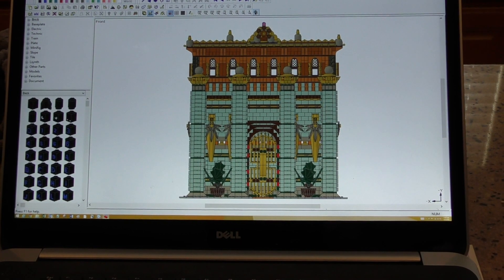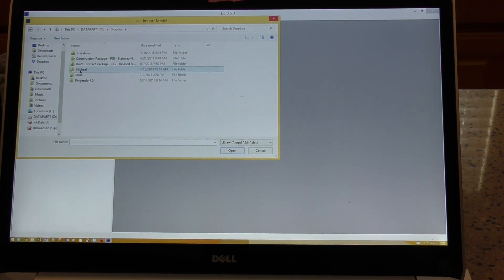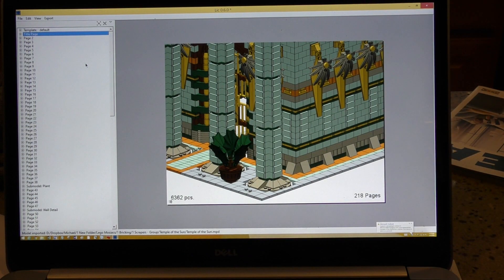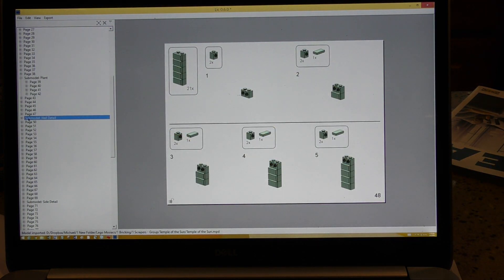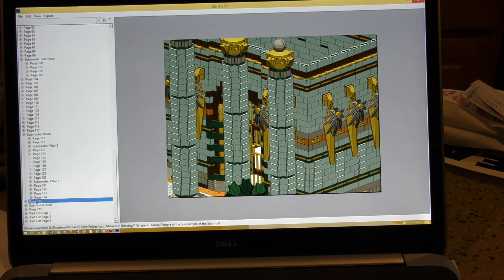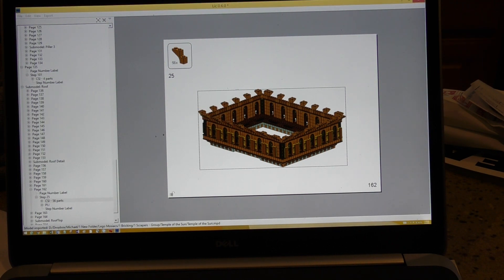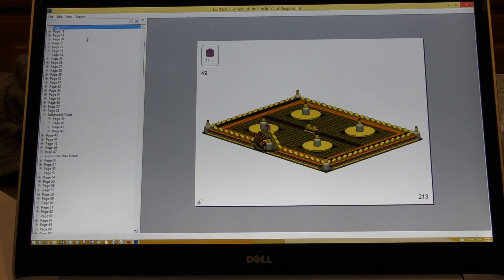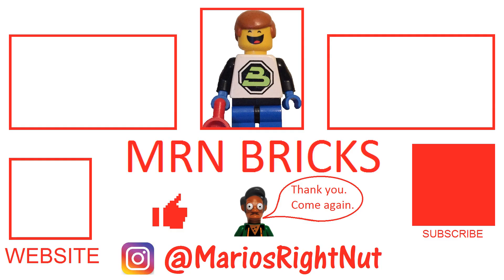How To Make Instructions for Lego MLCad Models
Here's a walk through of how I make instructions for my Lego mocs, custom lego buildings, etc. from MLCad models.  I hope this little How To helps you.  I don't know if this works for LDD, Lego Digital Designer, let me know if you do.

Original Temple of the Sun model by CharmCityBricks.